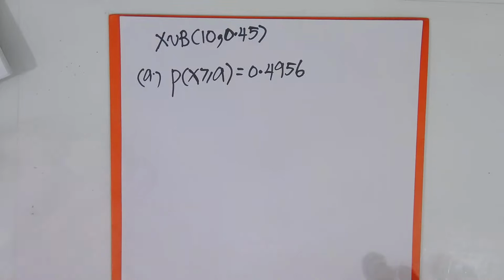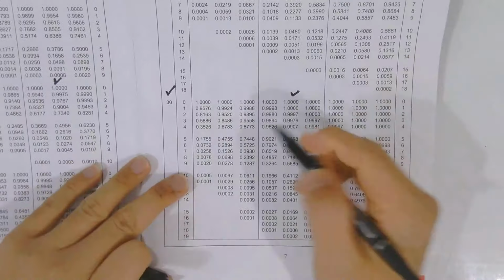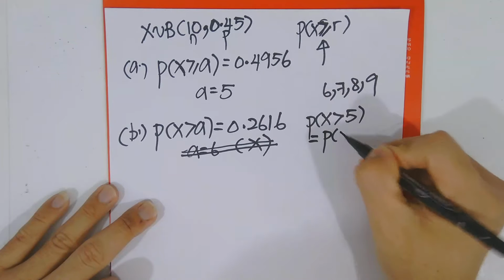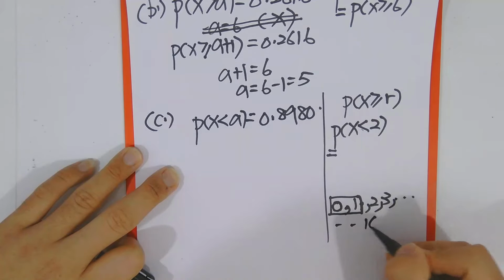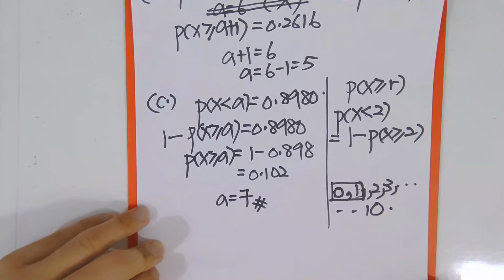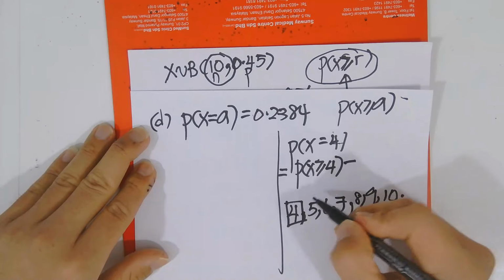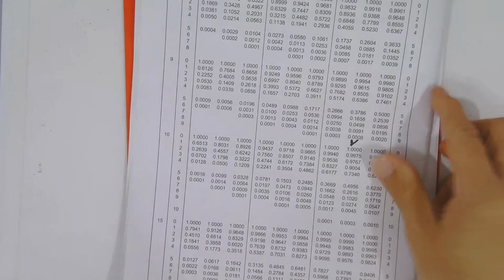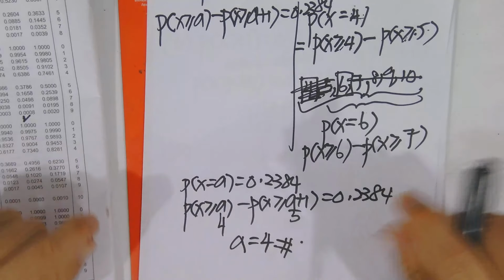Binomial Distribution 11